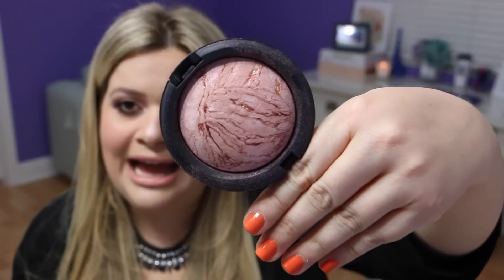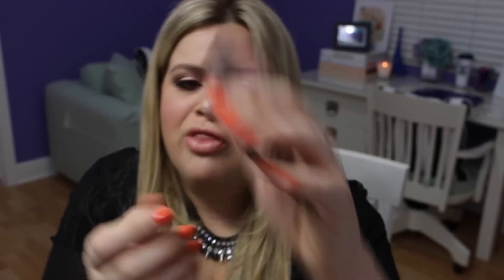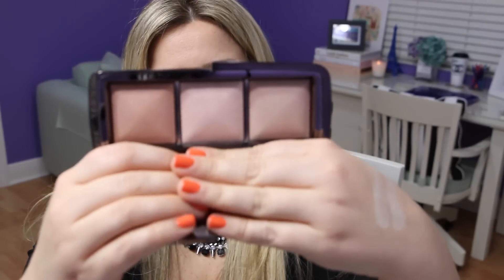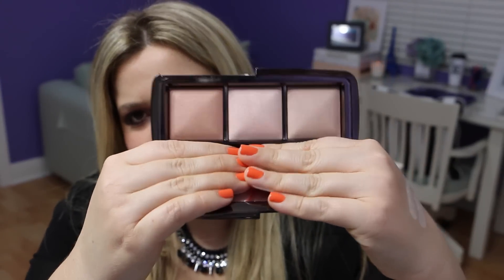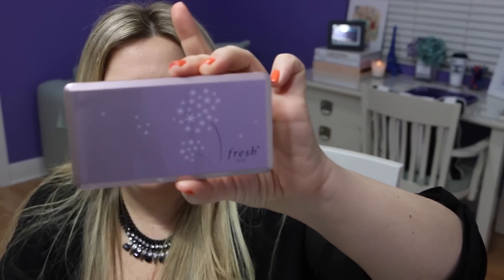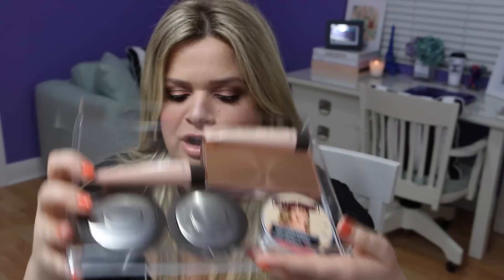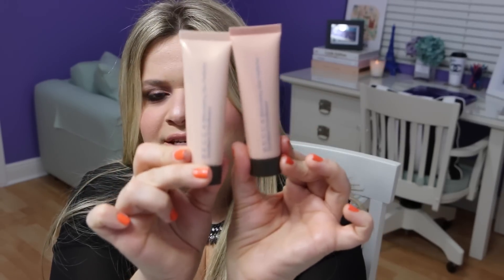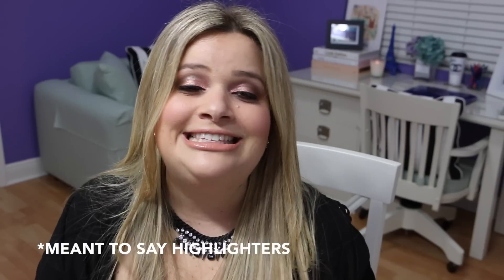Makeup Collection Series: My Highlighter Collection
Have you seen the first video from my Makeup Collection Series? Click here for my Foundation Collection:

Products mentioned:
MAC Mineralize Skin Finishes in shades Petticoat, Soft and Gentle, Lightscapade, Perfect Topping, Gold Deposit, Blonde, Smooth Merge
MAC Special Reserve Powder in Chez Chez Lame
MAC Beauty Powder in Play it Proper
NARS Albatross Highlighter
NARS Illuminator in Orgasm and Copacabana
Hourglass Ambient Lighting Powders in Ethereal Light, Diffused Light, Luminous Light, Mood Light
Hourglass Ambient Lighting Palette - Dim Light, Incandescent Light, and Radiant Light
Fresh Face Glow Twilight
MAC Creme Color Base in Shell, Pearl, Luna
Fresh Satin Lustre Palette
Benefit Watts Up Highlighter
Lorac Oil Free Luminizer
Hard Candy So Baked Bronzer in Tiki
Becca Shimmering Skin Perfector Pressed in Opal & Moonstone
Becca Shimmering Skin Perfector in Opal & Moonstone
The Balm Mary-Lou Manizer
Charlotte Tilbury Film Star Bronze & Glow